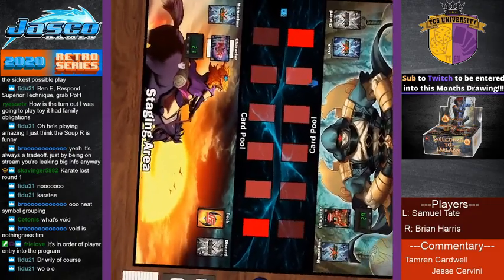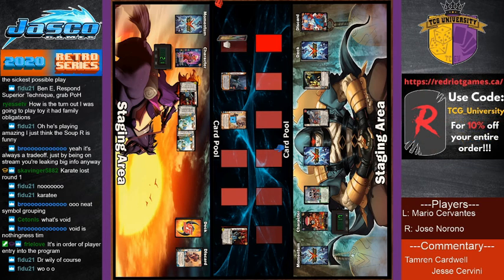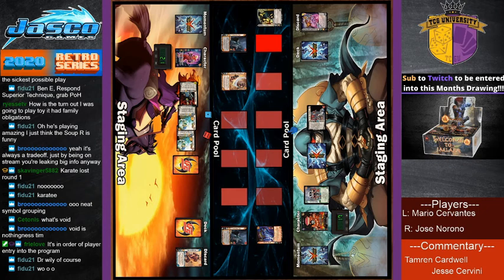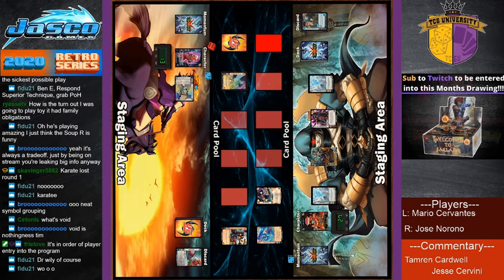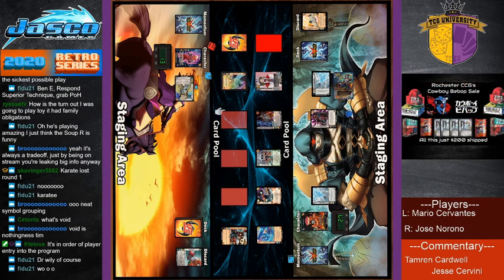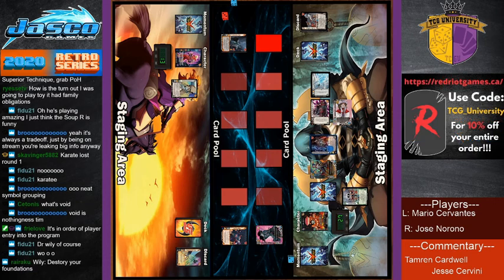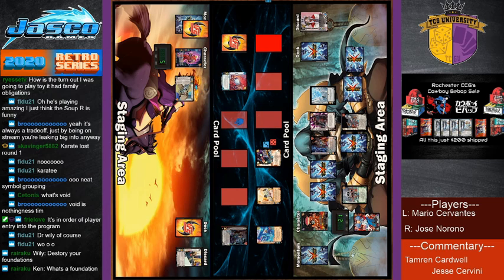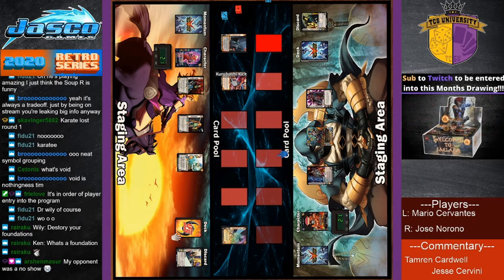Ken** VS Dr. Wily** | UniVersus Match | Jasco Retro Series 4